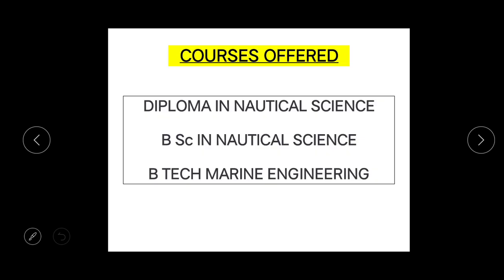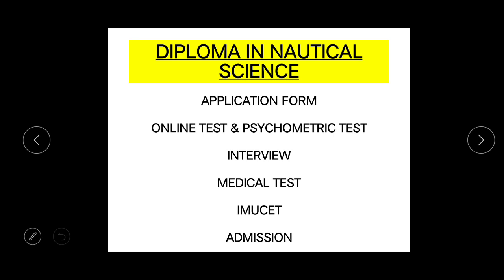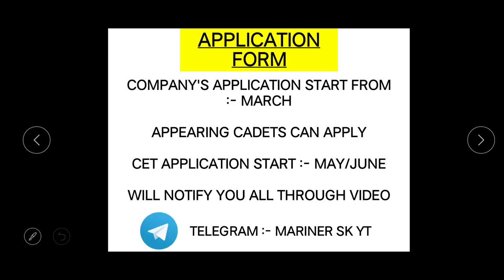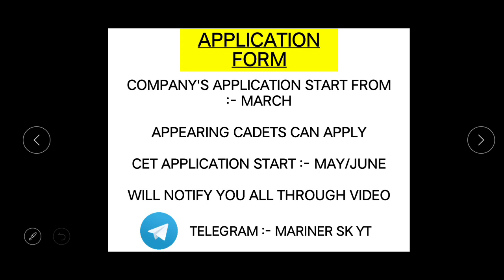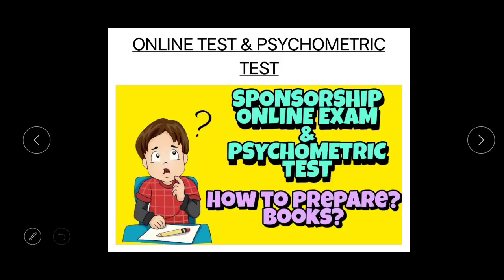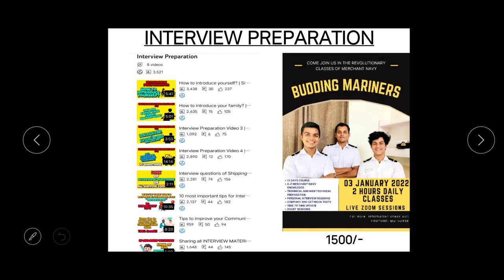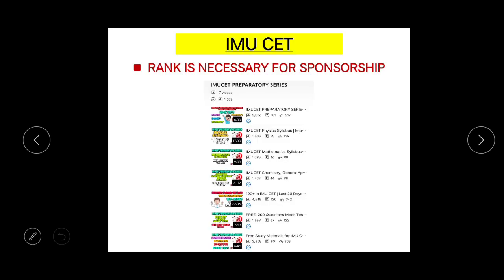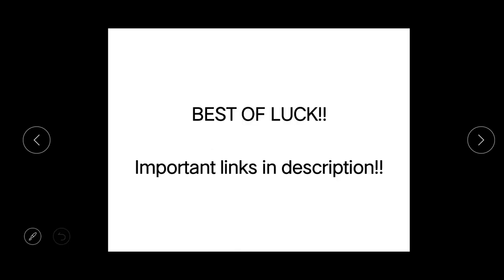August 2022 Batch Complete Information | Sponsorship | IMUCET | How to prepare?